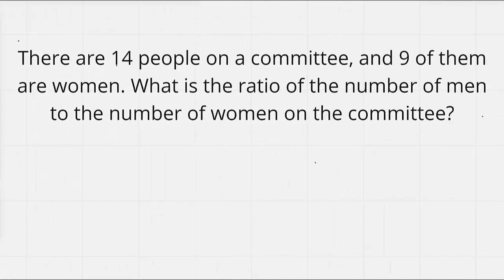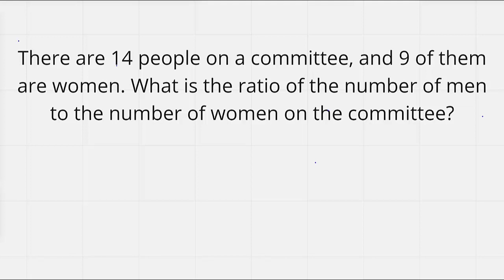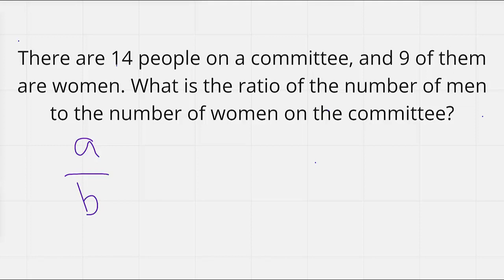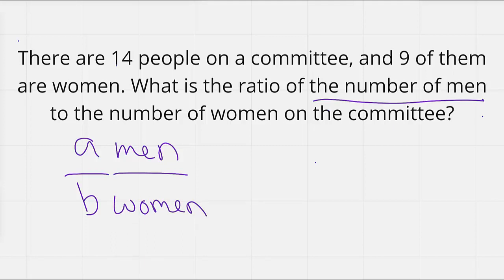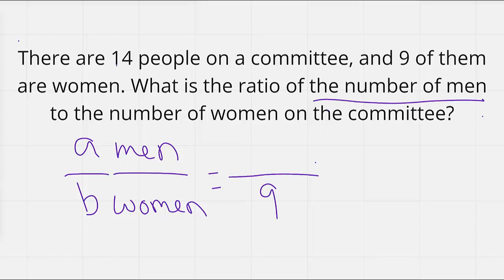What is the Ratio? People on a Committee Example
This video covers 1 example on how to find the ratio of men to women on a committee.